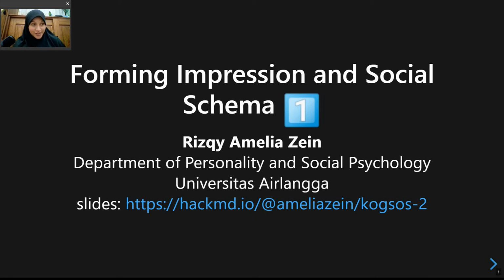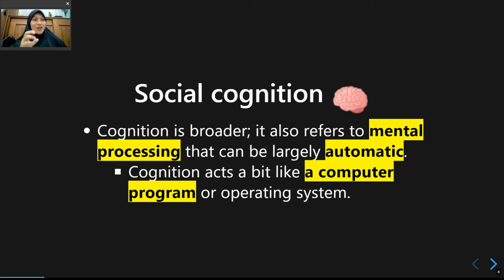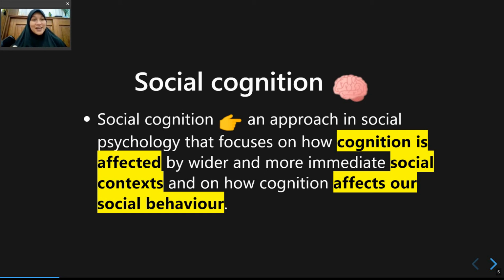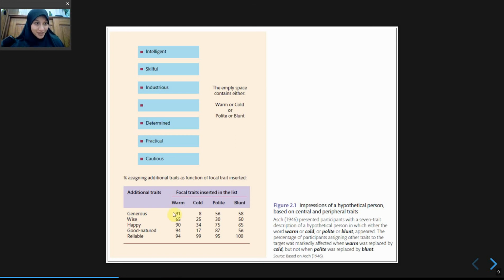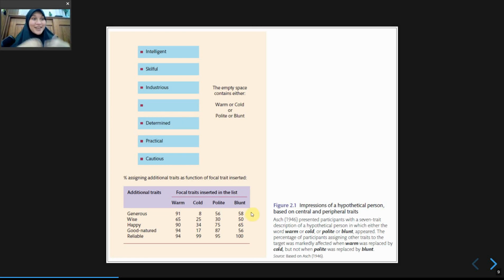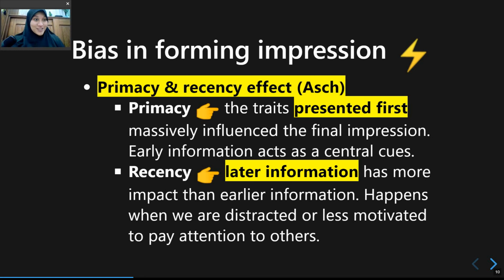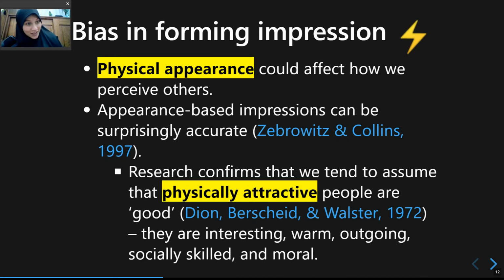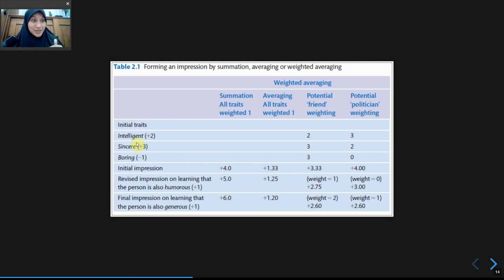Week 2: Forming Impression (Part 1)